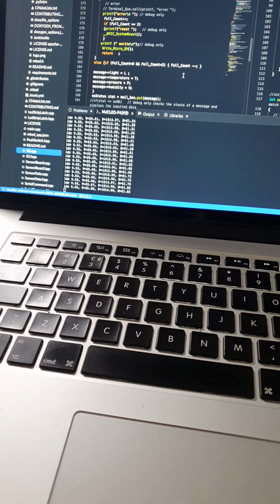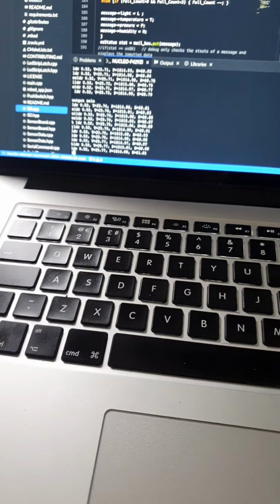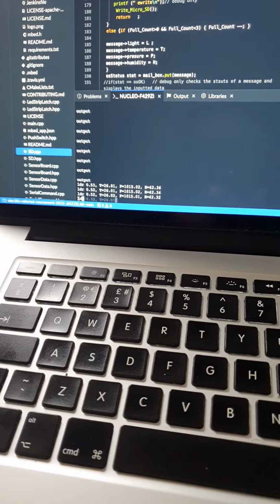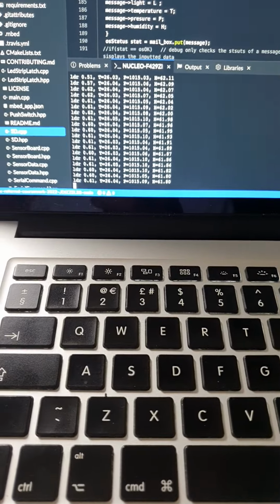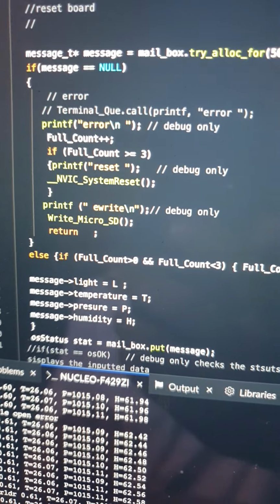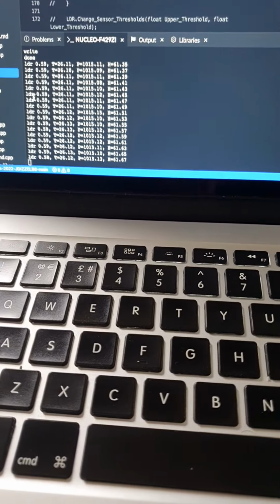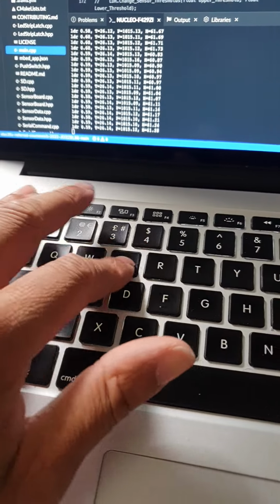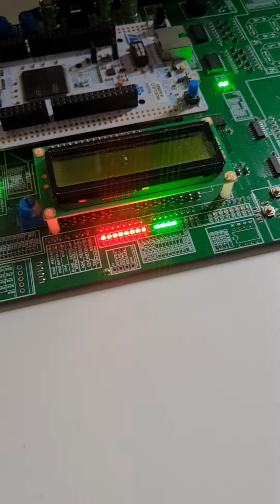elec 351 system overview